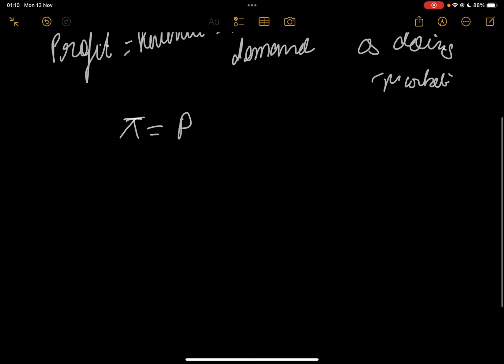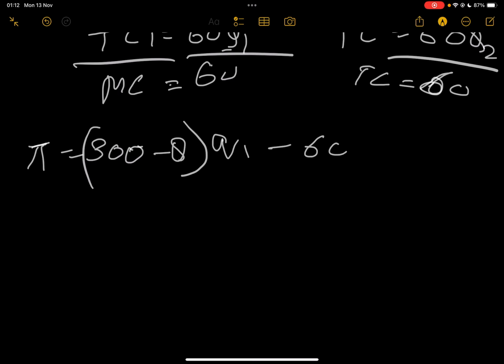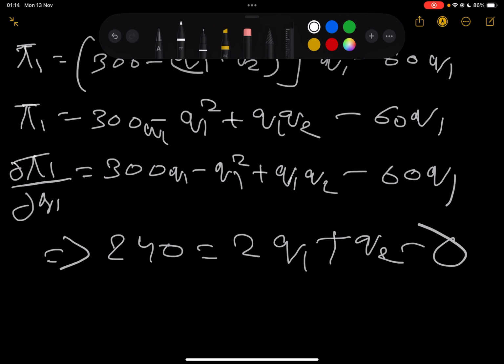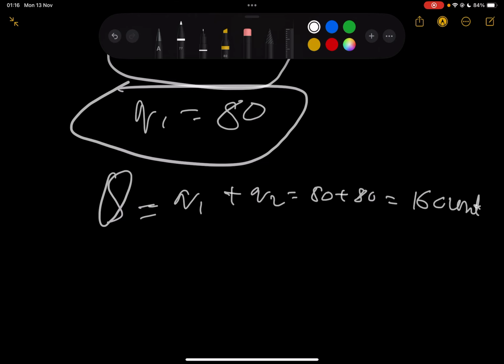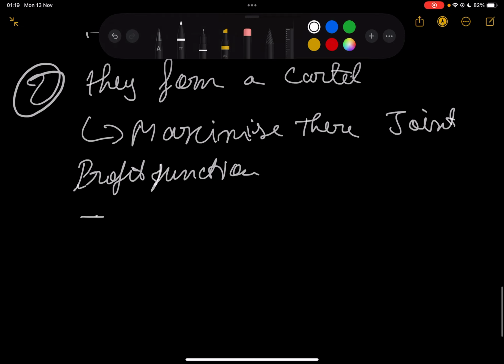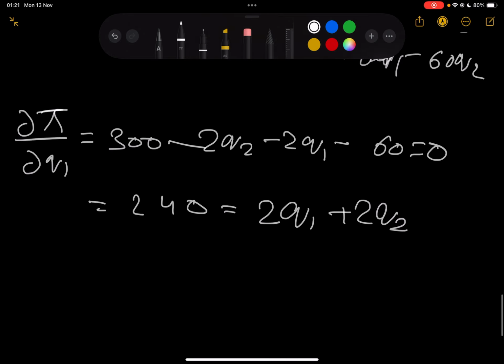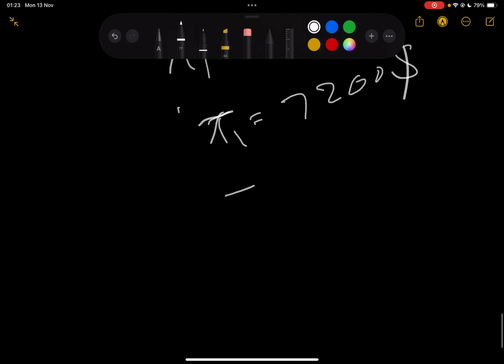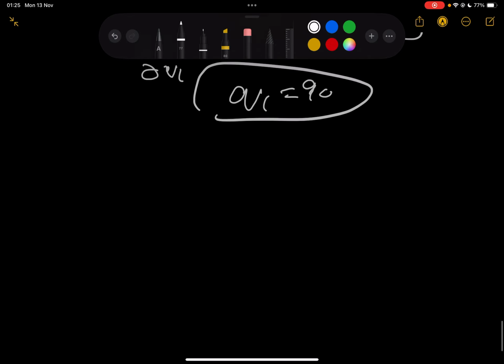Microeconomics- Oligopoly- Cournot game and joint profit maximisation